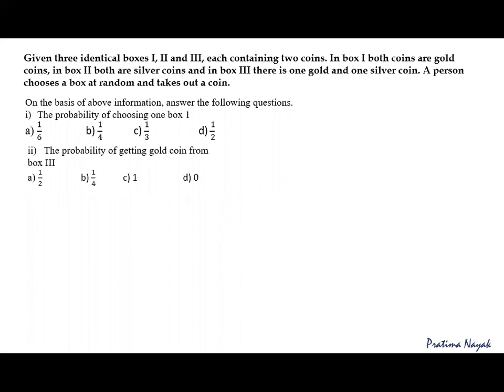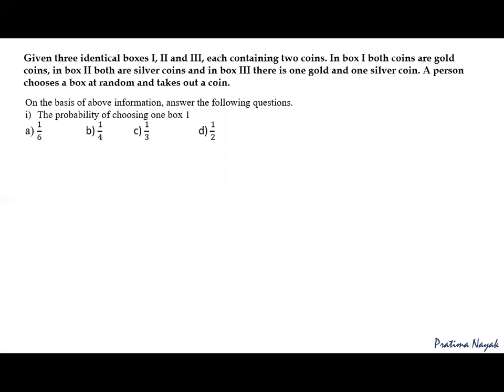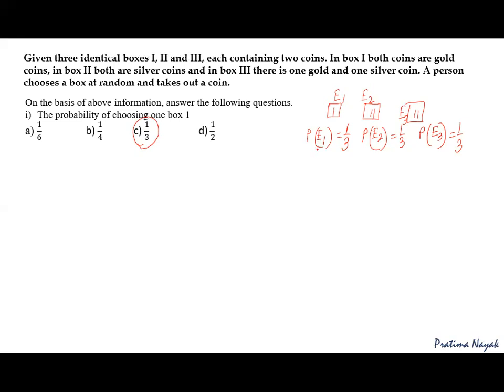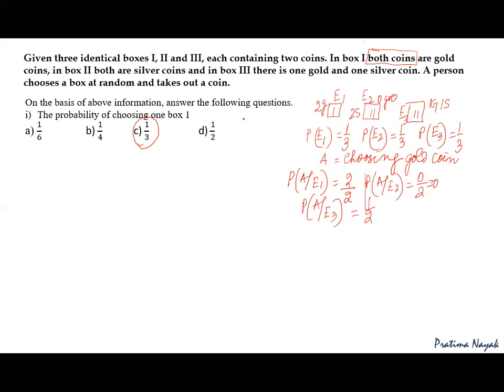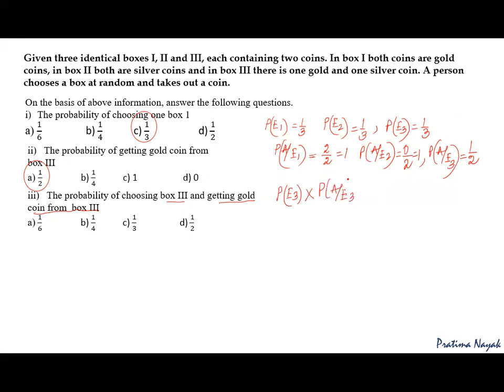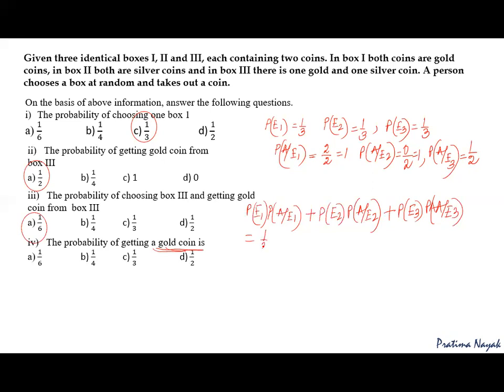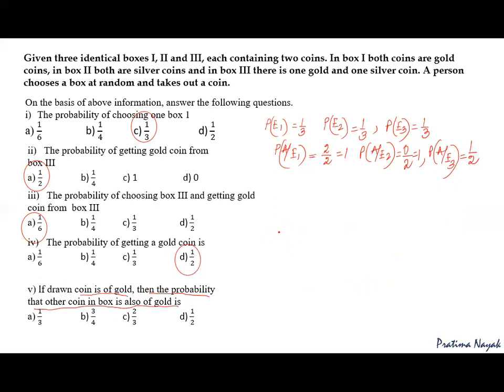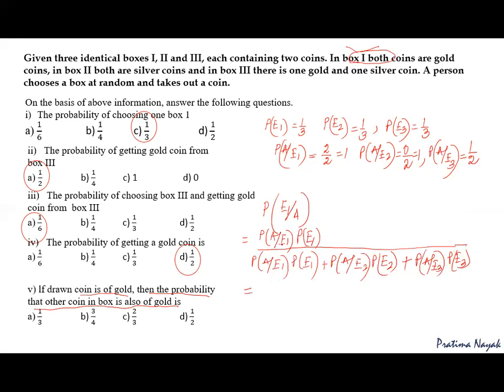CASE STUDY QUESTIONS WITH SOLUTION | CLASS 12 MATH | PROBABILITY | BAYE'S THEOREM | CBSE BOARD